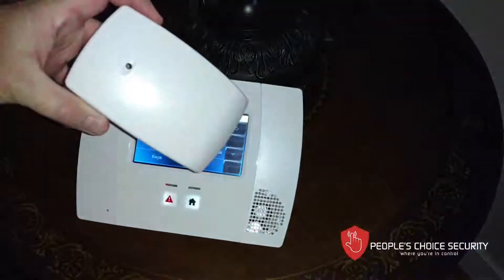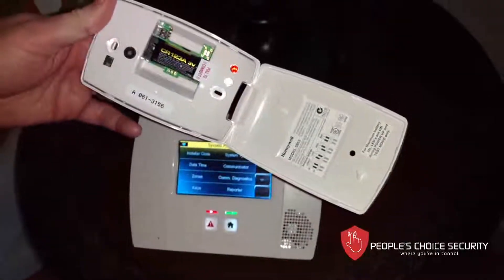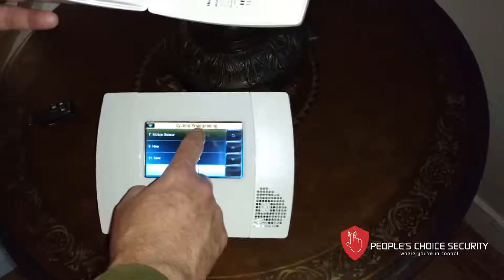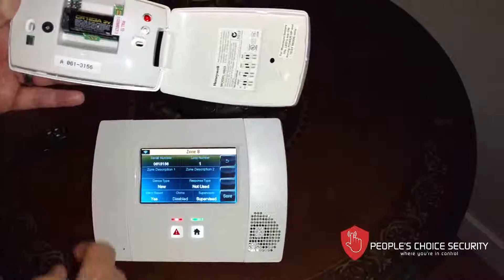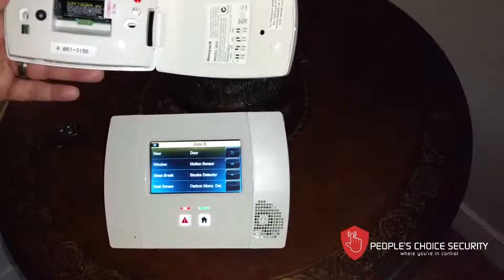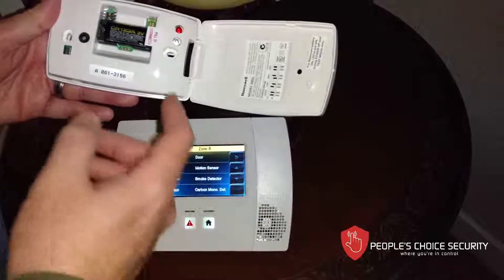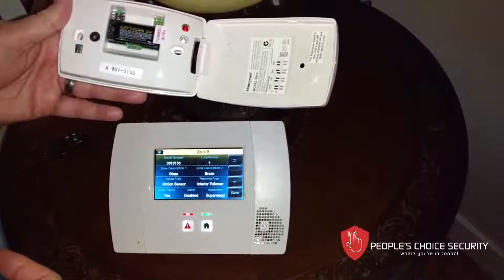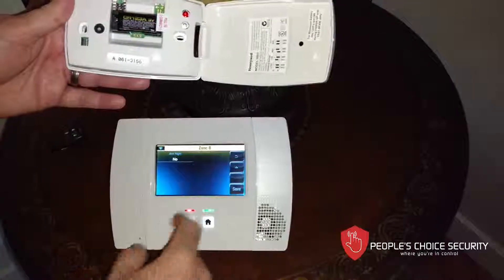How to program the Honeywell Glass Break Detector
How-To-Video showing how to program the Honeywell glass break sensor